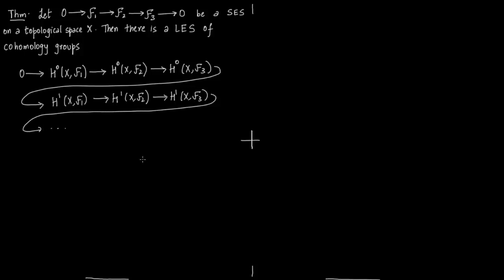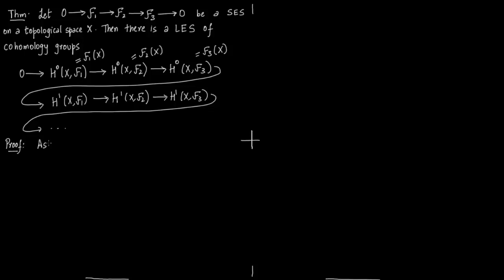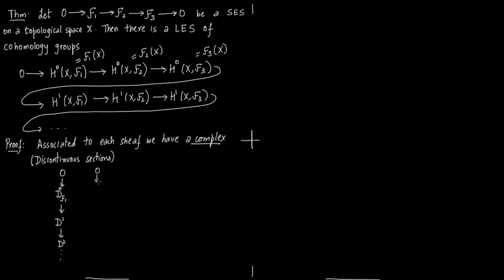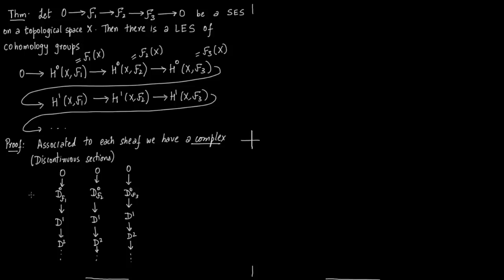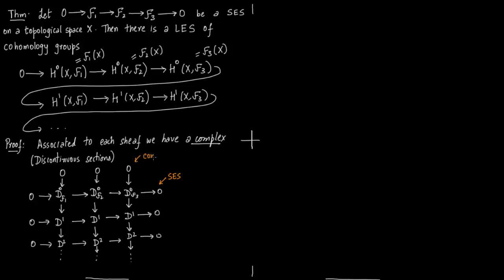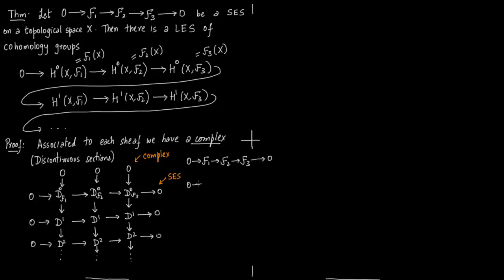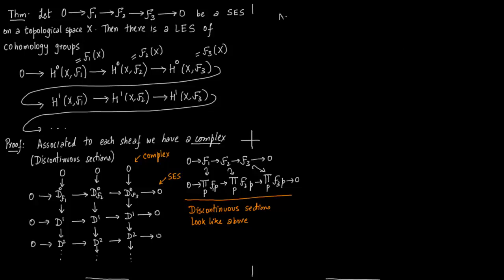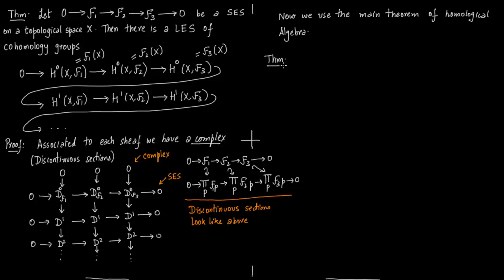Long Exact Sequence of Sheaves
Get a Long Exact sequence of sheaves, from the Godement resolution.
Ref: Algebraic Varieites Kempf, Part III notes Burt